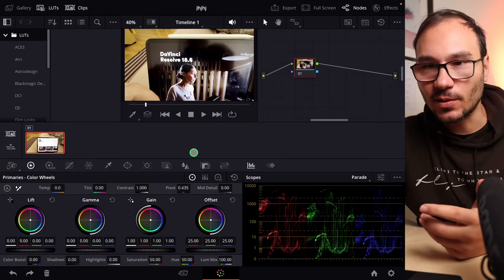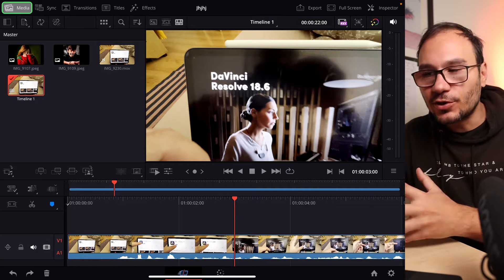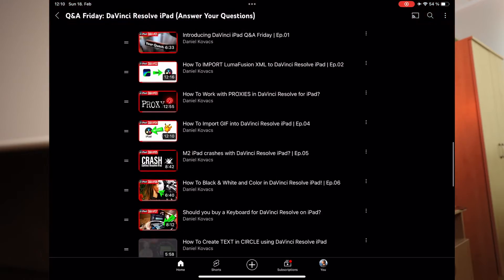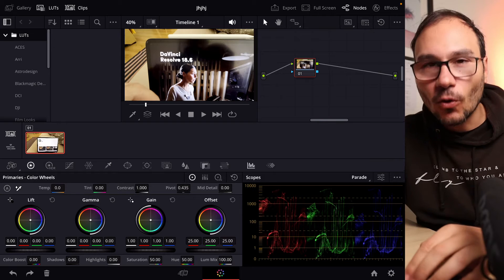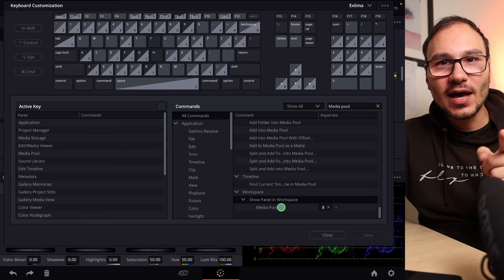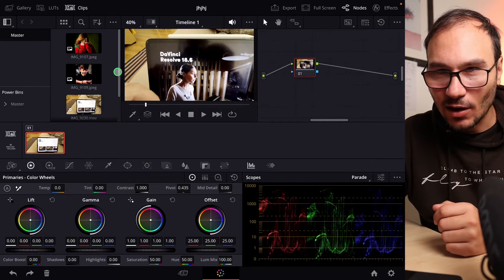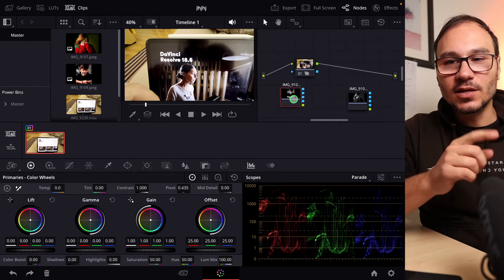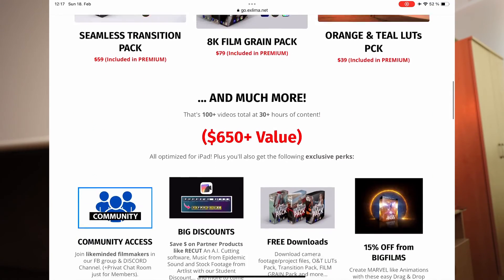How To Open Media Pool in Color Page [DaVinci Resolve iPad]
In this video i will show you how you can open the Media Pool in DaVinci Resolve for the iPad. The Media Pool exists on the Cut Page but not on the Color Page. But on the Desktop Version of DaVinci Resolve you can even open the Media Pool in the Color Page. So how can we do this even on the iPad?